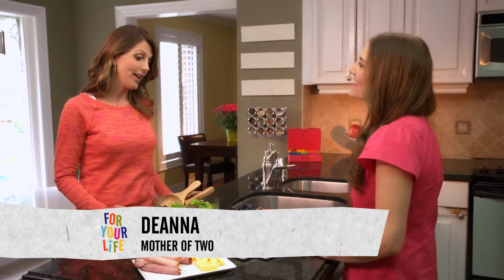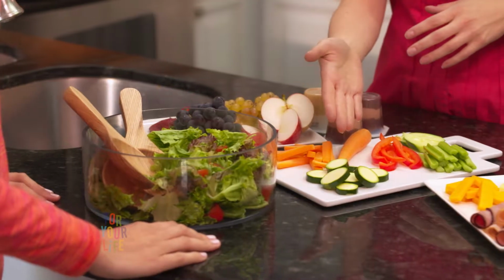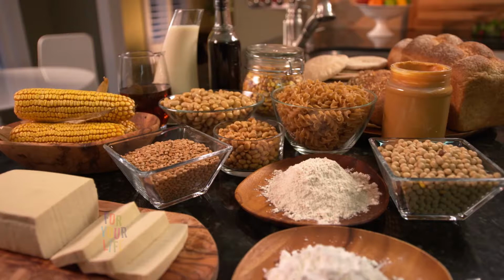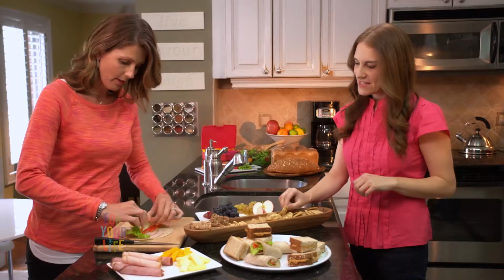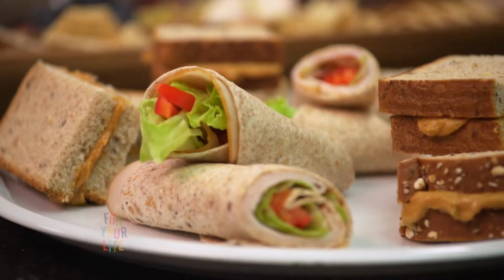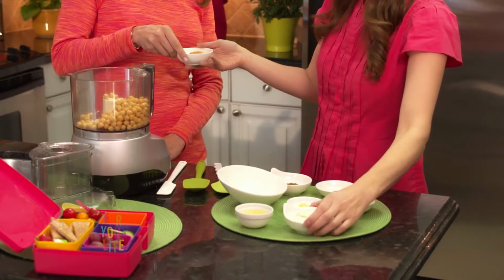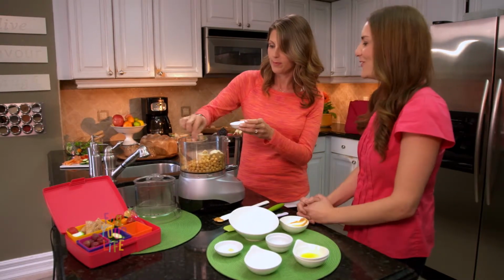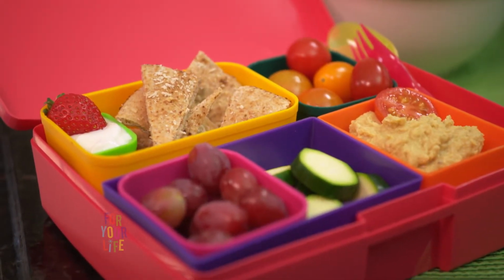For Your Life TV Show - Fall 2014 - Grain Farmers of Ontario segment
For Your Life is Fifth Story’s television and digital content marketing program featuring lifestyle stories.